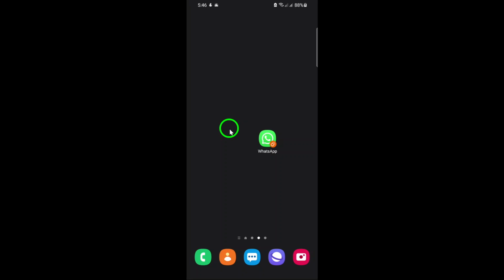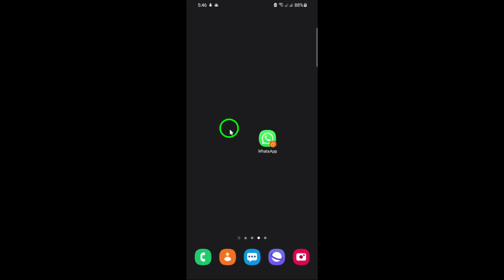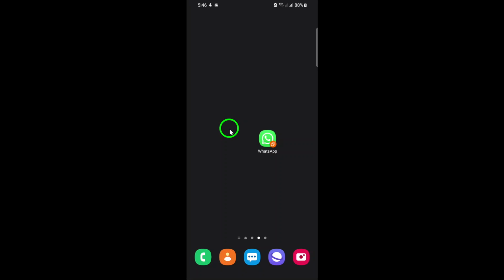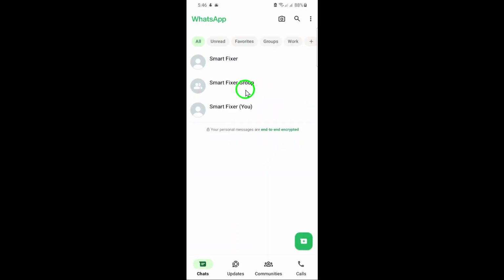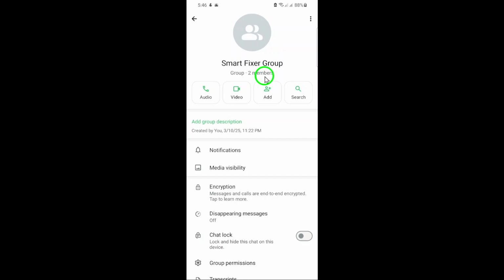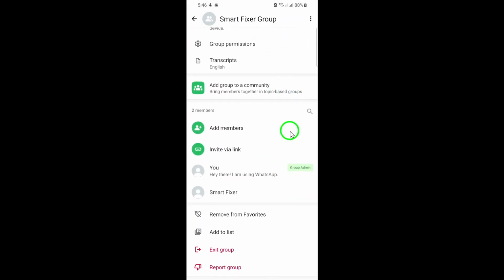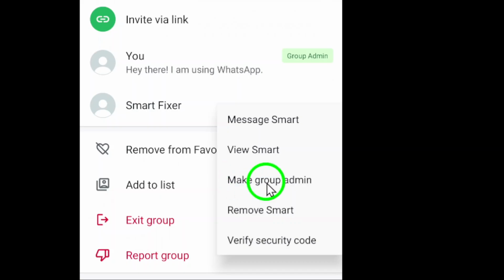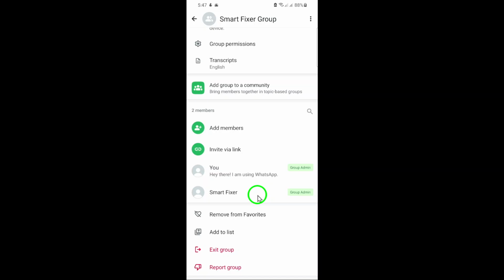How To Make Someone Admin On WhatsApp Group (Updated)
Learn how to make someone an admin in a WhatsApp group with this updated guide! Follow these simple steps to manage your group efficiently and empower members with admin privileges.

Steps:

1. Open WhatsApp App.

2. Select the group.

3. Tap the group name at the top & scroll down.

4. Tap and hold a member you want to be admin.

5. Choose "Make group admin."

Chapters:
00:00 Intro
00:12 Soultion
01:05 Outro